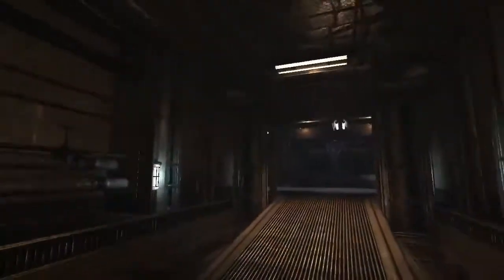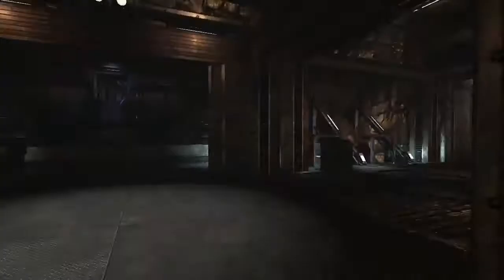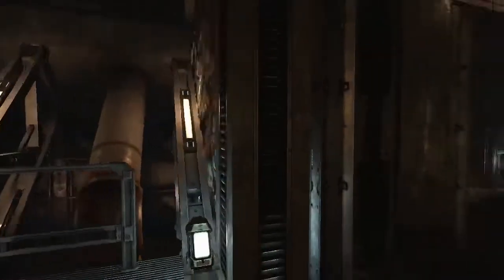Natural Selection 2 "Level Processing" Developer Diary (HD)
Natural Selection 2 "Level Processing" Developer Diary in high definition.

Games Mad! Rewards! free games shipped to your door!